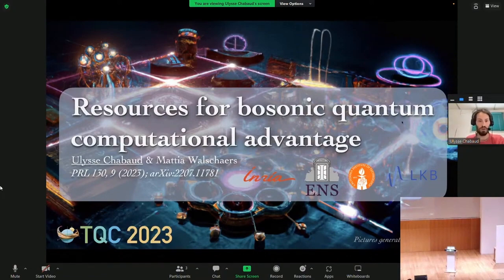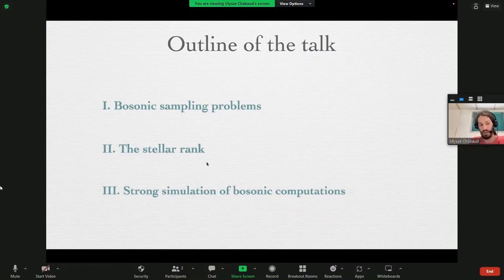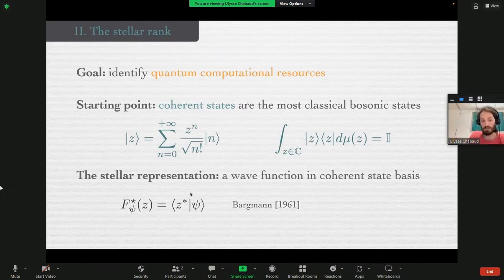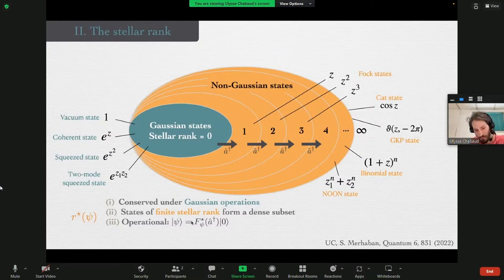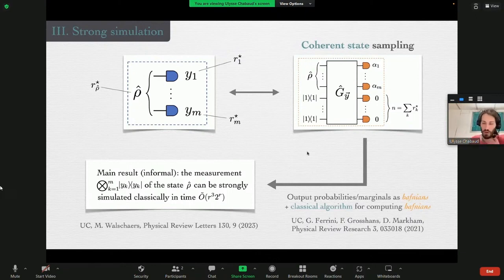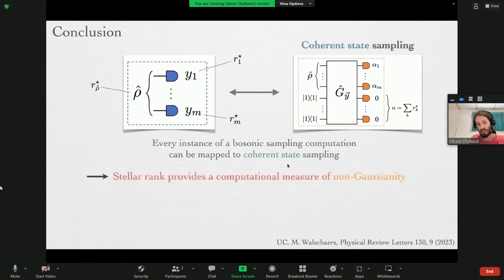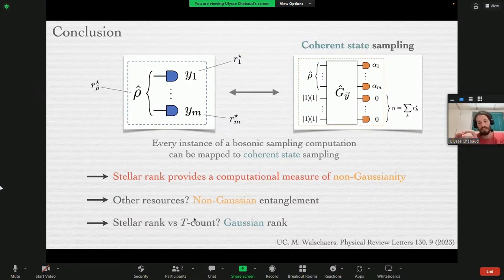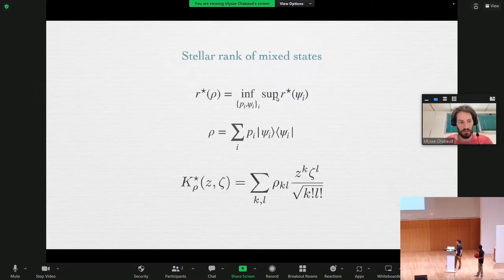Resources for bosonic quantum computational advantage - Ulysse Chabaud | TQC 2023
Ulysse Chabaud
Resources for bosonic quantum computational advantage

Quantum computers promise to dramatically outperform their classical counterparts. However, the non-classical resources enabling such computational advantages are challenging to pinpoint, as it is not a single resource but the subtle interplay of many that can be held responsible for these potential advantages. In this work, we show that every bosonic quantum computation can be recast into a continuous-variable sampling computation where all computational resources are contained in the input state. Using this reduction, we derive a general classical algorithm for the strong simulation of bosonic computations, whose complexity scales with the non-Gaussian stellar rank of both the input state and the measurement setup. We further study the conditions for an efficient classical simulation of the associated continuous-variable sampling computations and identify an operational notion of non-Gaussian entanglement based on the lack of passive separability, thus clarifying the interplay of bosonic quantum computational resources such as squeezing, non-Gaussianity and entanglement.

TQC 2023 | 24-28 July 2023, University of Aveiro, Portugal

18th Conference on the  Theory of Quantum Computation, Communication and Cryptography.

Organisation:
Squids - Schools for Quantum Information Development
Universidade de Aveiro: Departamento de Matemática, CIDMA & Fábrica

Phasecraft, UK
Google Quantum AI, USA
QuSoft, The Netherlands
Quantum for Life Centre, Denmark
Technology Innovation Institute, UAE
ML4Q, Germany
Dulwich Quantum